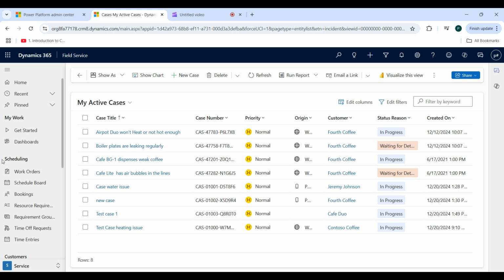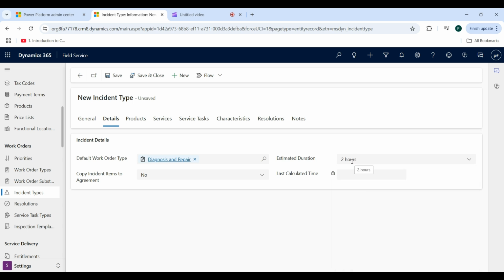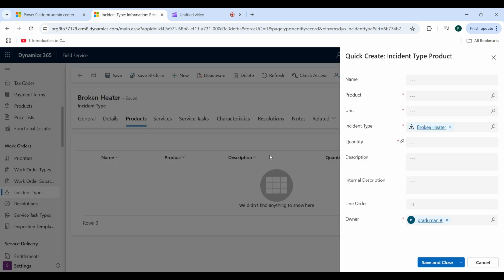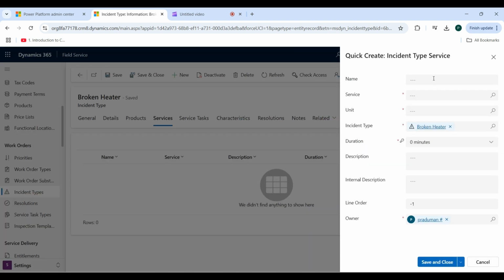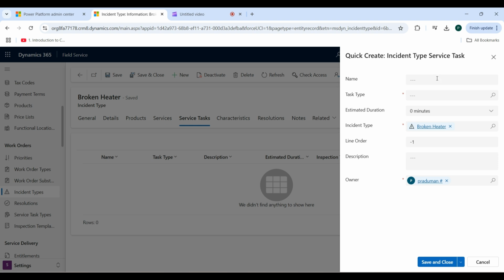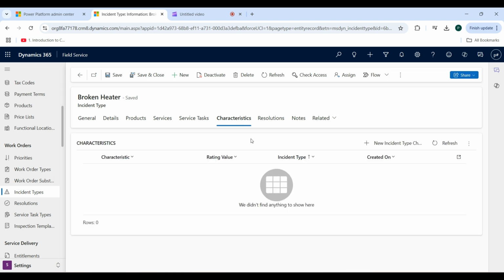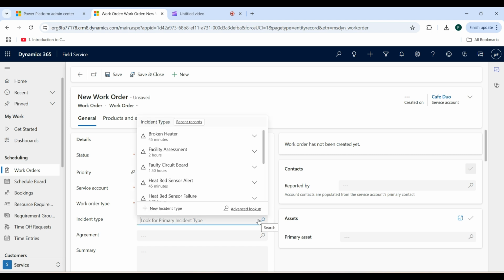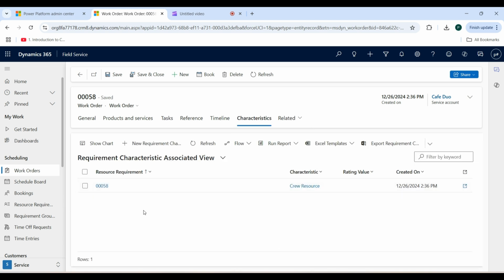How to create Incident Type in MS Dynamics 365 Field Service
In this video, we’ll show you What are Incident Type and How to create an Incident Type in Microsoft Dynamics 365 Field Service. Learn step-by-step how to set up different incident types to better manage and track service requests.

00:42 Introduction
43: 1:59 Create New Incident Type
2:00- 2:44 Add Product
2:45- 3:40 Add service
3:41- 4: 18 Add service Task
4:19- 4:50 Add Characteristic
4:51- 6:24 Incident associate with work order and create new work order